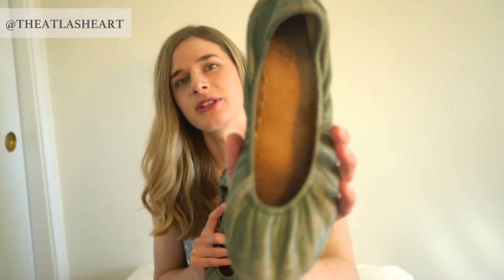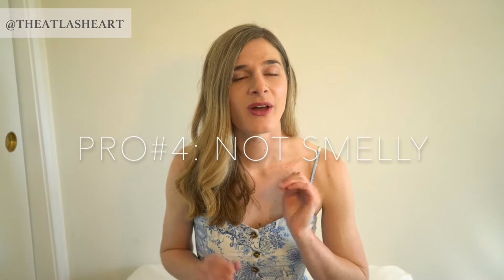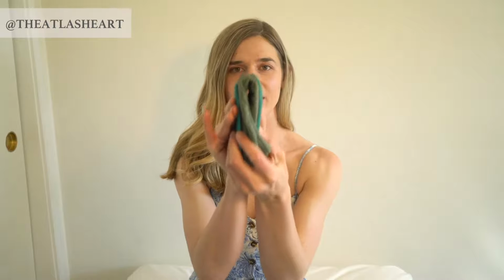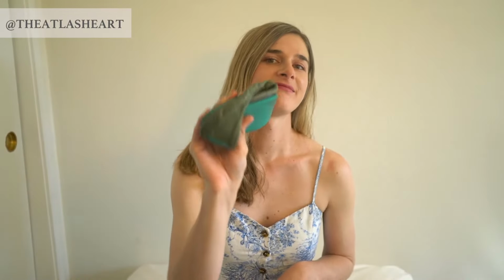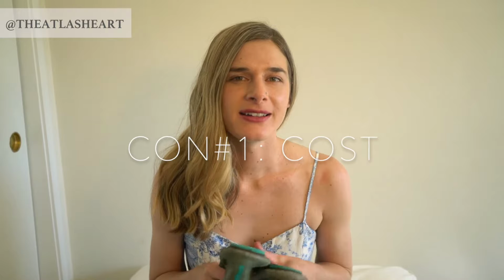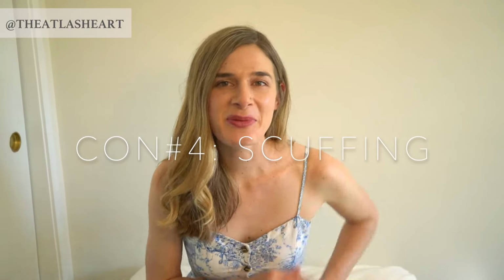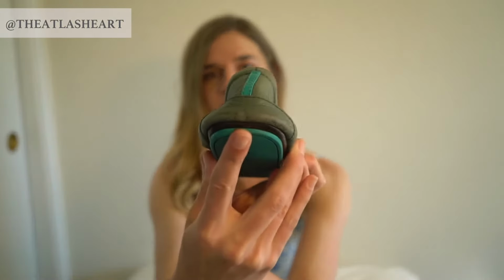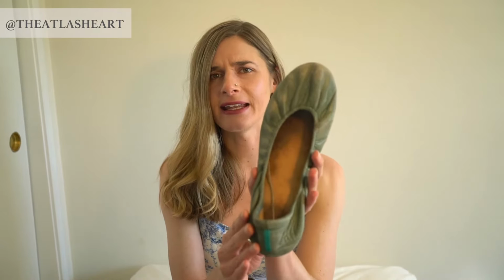My Honest Tieks Review (for 2020) - Are They Really Worth the Price?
Tieks review |

My honest take on Tieks shoes after wearing them for three years around the world.

It took me quite a few years before I finally took the leap and purchased a pair for myself. This is why I chose to invest in them, even on a backpacker's budget, and my main pros and cons of the shoes after walking thousands of miles in them.

If you've heard about Tieks flats and you're wondering if they're worth it - this video will give you a good overview of what I love about Tieks, what I'm not a fan of, and all the important questions you might have before deciding if you want to purchase a pair for yourself.

My detailed blog post about Tieks (including a FAQ section, a full run down of sizing, and how to choose a color and style)

Tarrago Shoe Cream (for scuffs)

While the channel may earn a small amount of income when the viewer uses these links, the viewer is in no way obligated to purchase through them. Thank you for your continued support!